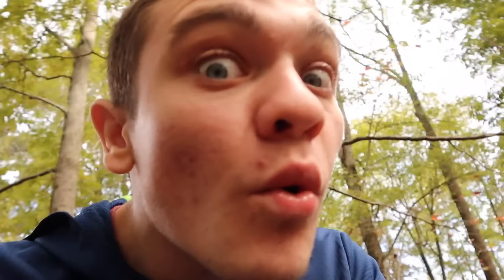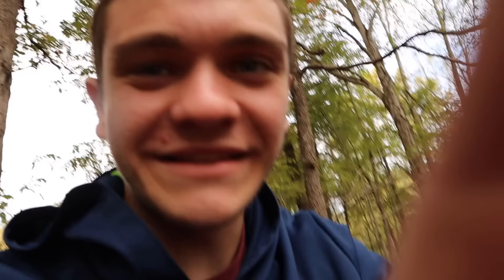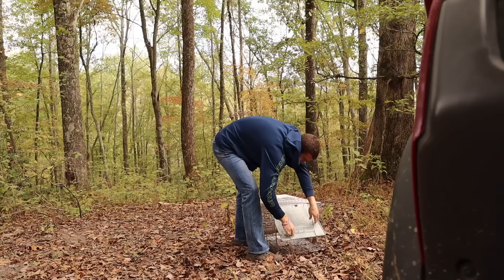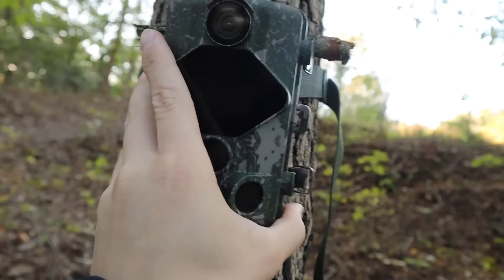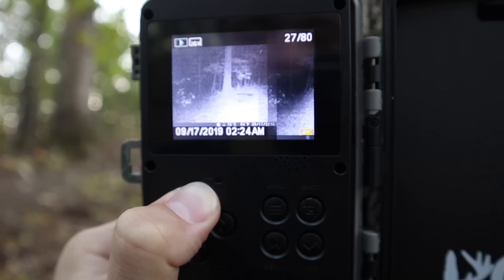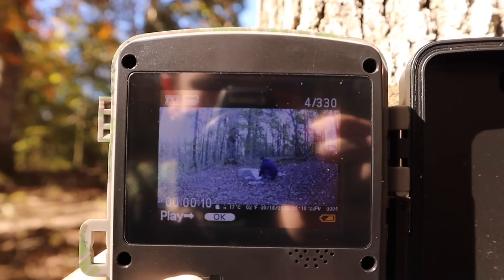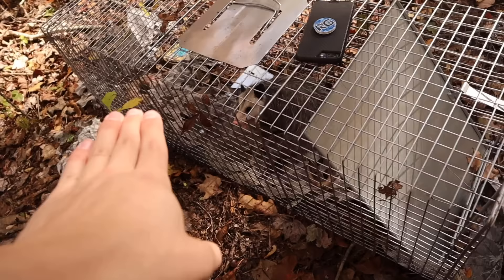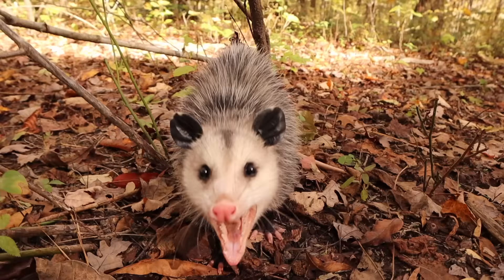I Trapped MYSTERY ANIMAL with Roadkill Bait!